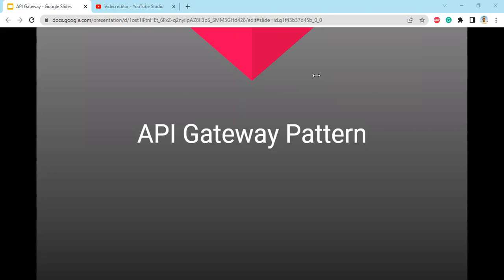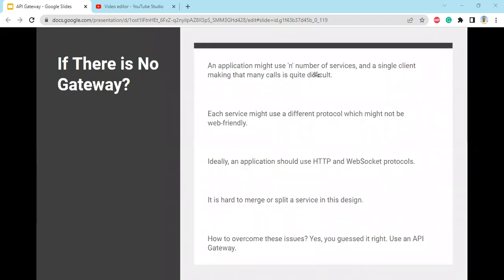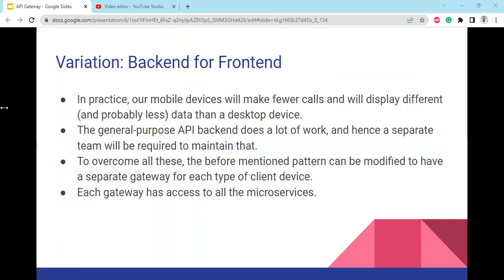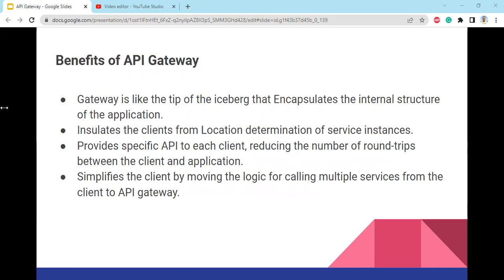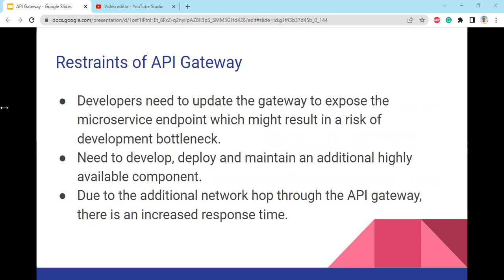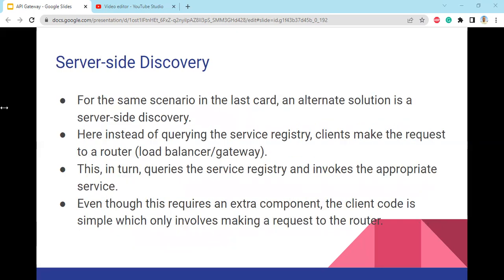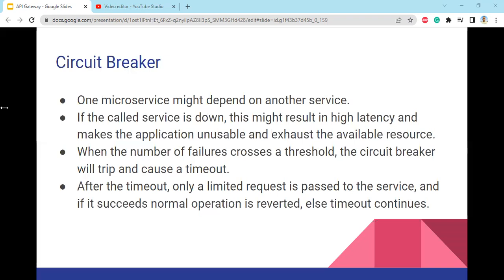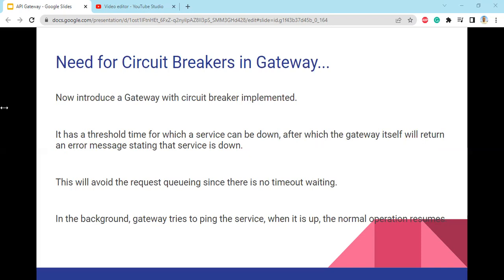[2/8] API Gateway - API Gateway Desing Pattern